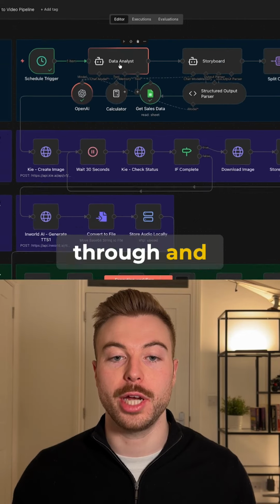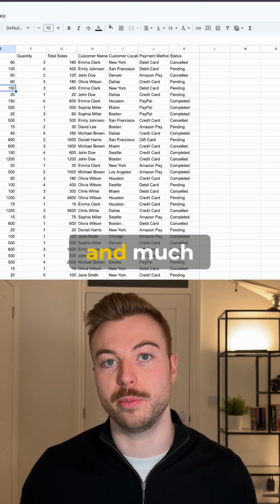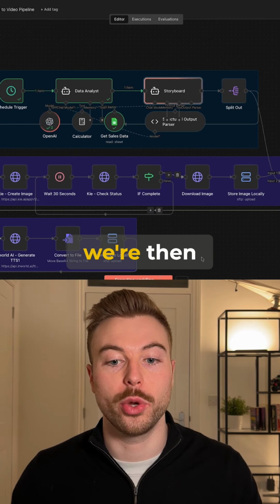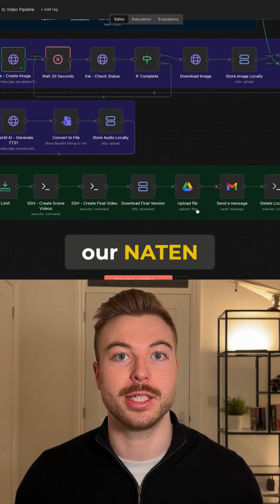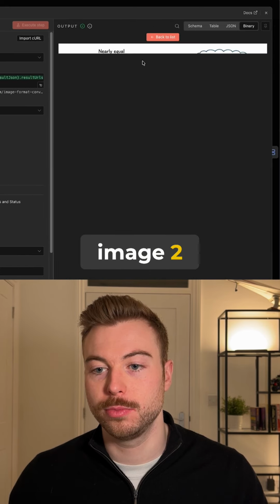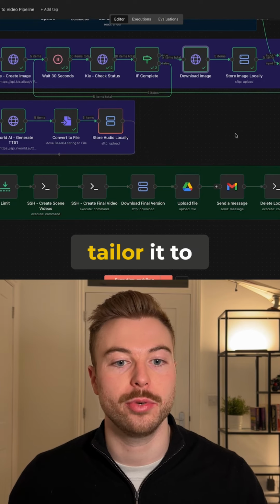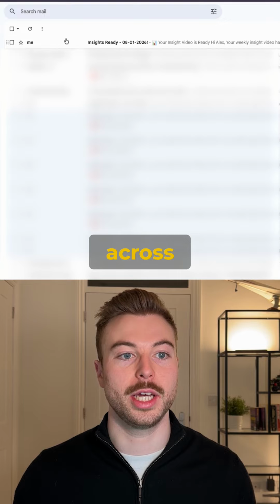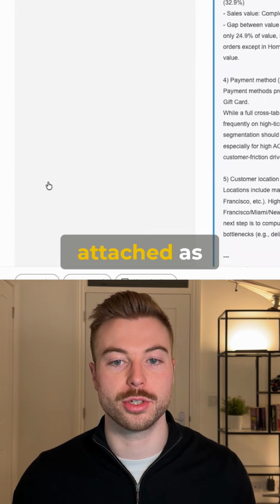The Fastest Way to Turn Data Into Videos!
🔥 I fed AI a spreadsheet. It analysed the data. Generated visuals. Added voiceover. Delivered a video report.

Fully automated. No editing. No dashboards.